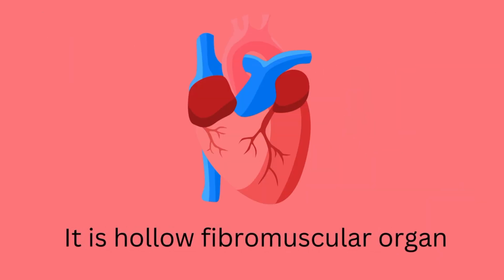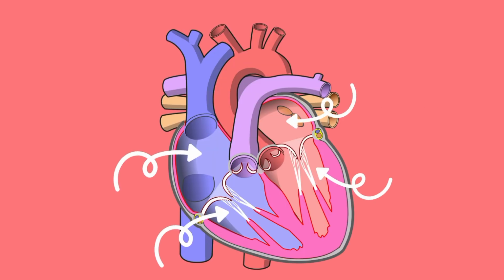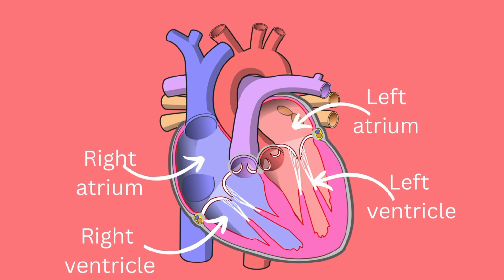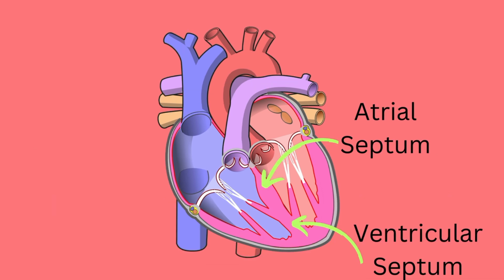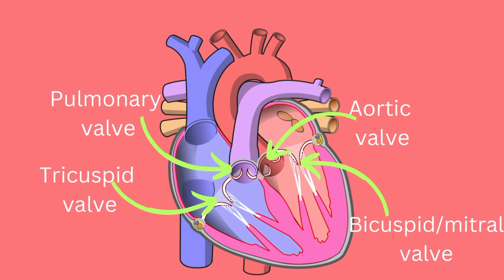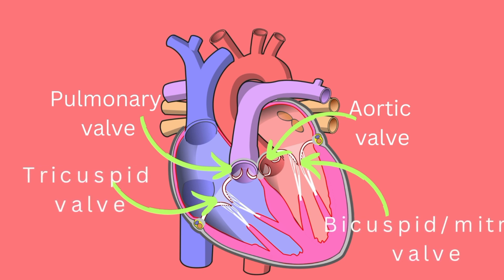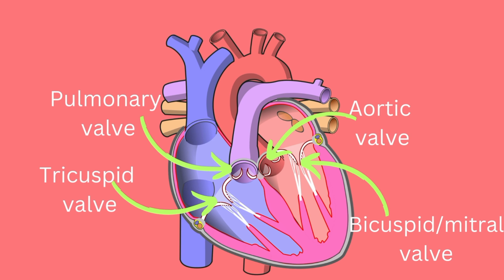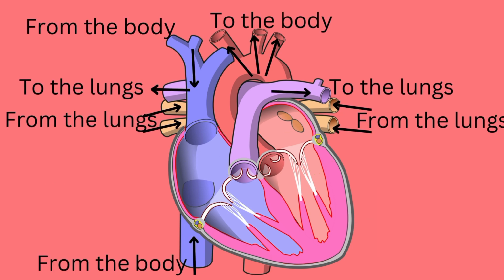human heart_ how heart works_structure and function of heart